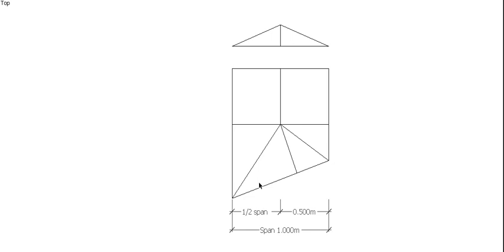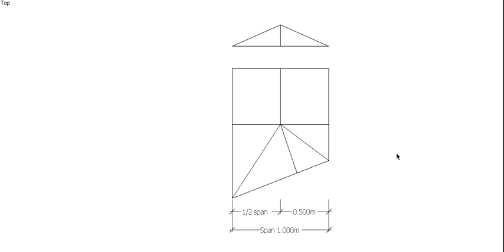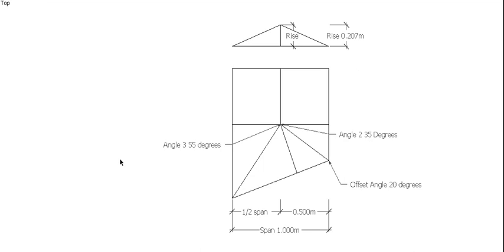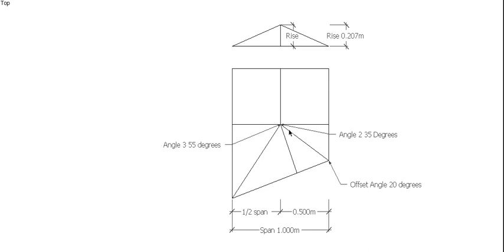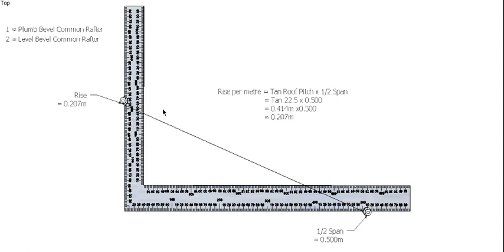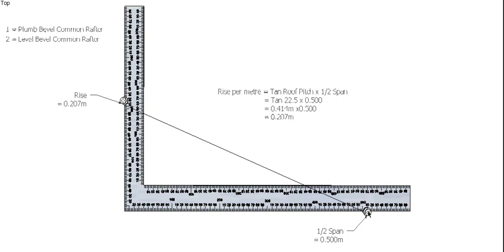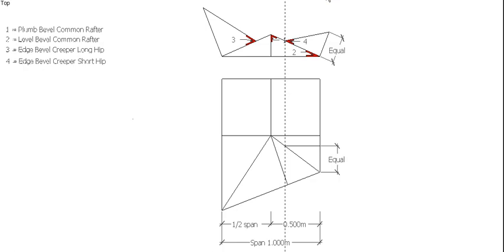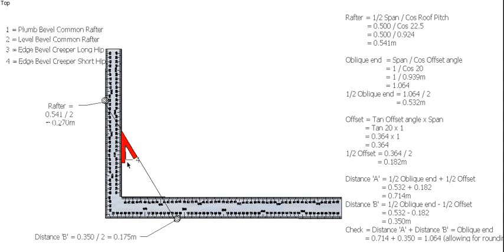Oblique End Hip Roof Bevels, Steel Square Method.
This video show how to develop the bevels required for an Oblique End Hip Roof using the steel square method. This method eliminates any transfer error associated with the geometrically developed bevels however it does required some calculation.